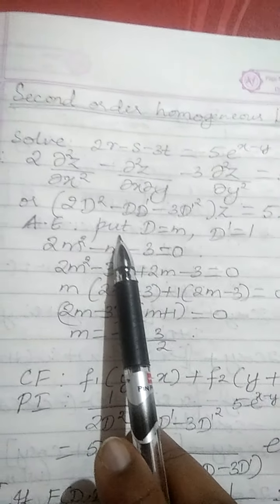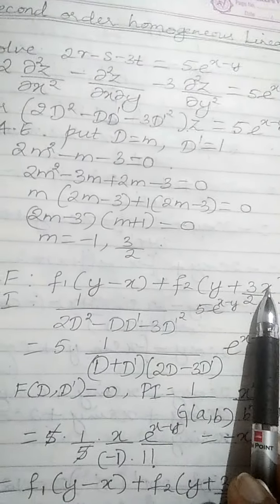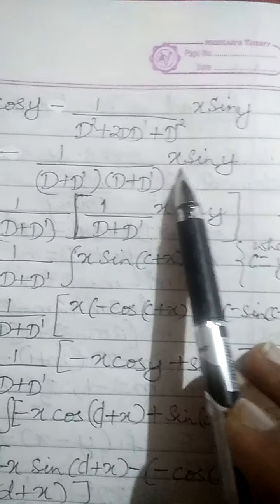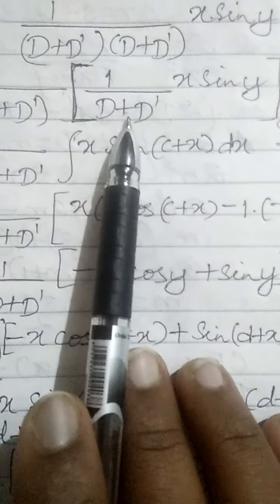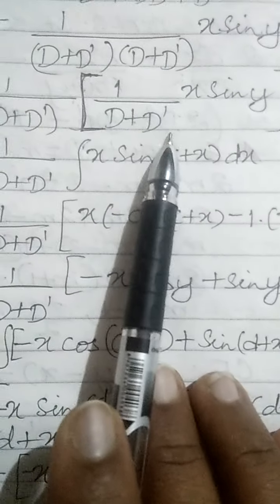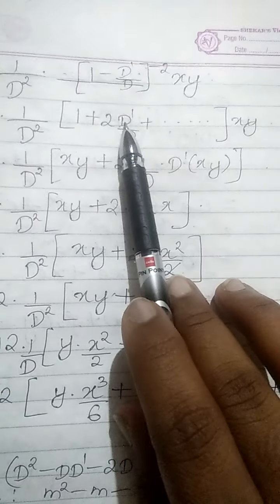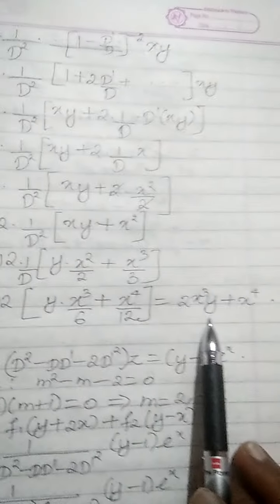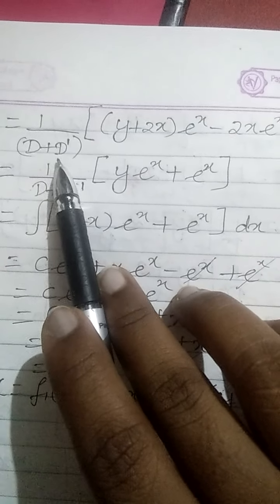VI Sem BSc/M7/Problems-Second order Linear PDE/Mary Shaila F/Asst.Prof/St. Anne's Degree College/B-8